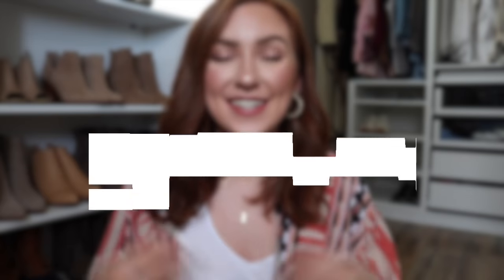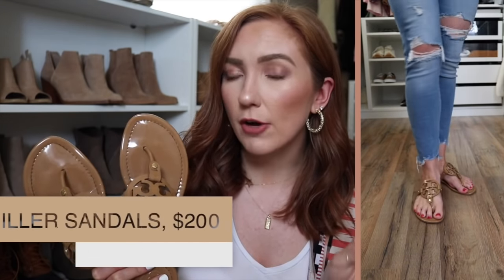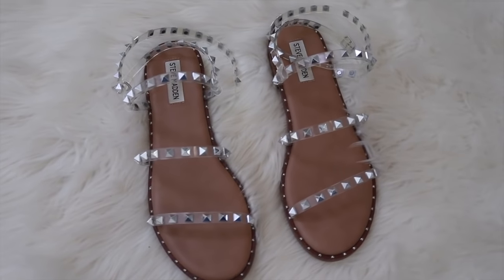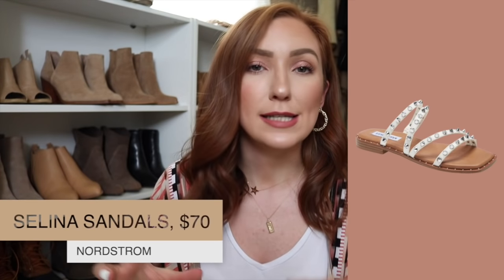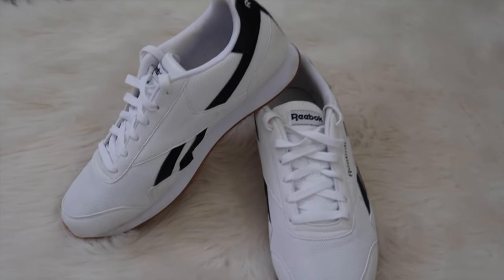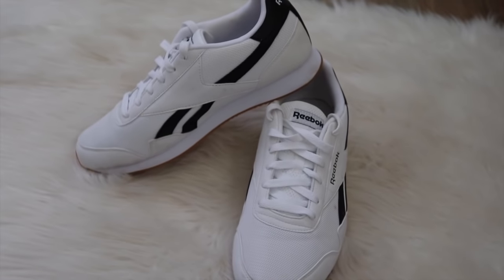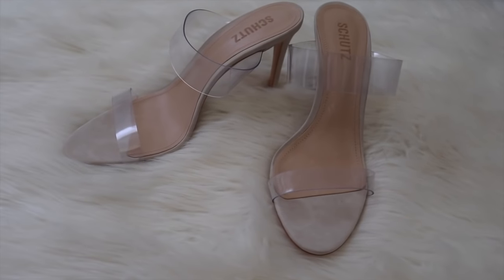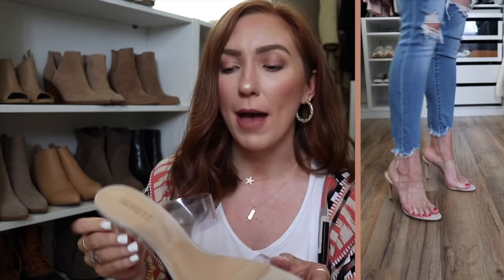BEST SPRING SHOES 2021! Sandals, Heels, Sneakers & More! | Moriah Robinson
BEST SPRING SHOES 2021! Sandals, Heels, Sneakers & More!
XO
Moriah Robinson

-VIDEO MENTIONS-
Tory Burch Miller Sandals (color out of stock)
Walmart Sandals (pink)
Chloe Sandals (white)
Chloe Sandals (2)
Chloe Sandals (3)
Chloe Sandal Lookalike
Steve Madden Stud Sandals (cleaer)
Stud Sandal Lookalike
Steve Madden Selina Sandal (tan)
Steve Madden Selina Sandal (2)
Steve Madden Embellished Sandals (rhinestone)
Steve Madden Embellished Sandals (2)
Golden Goose Sneakers
Golden Goose Sneakers (2- similar)
Reebok Sneakers
On Cloud Sneakers (silver/almond)
Sam Edelman Hazel Pumps (oatmeal suede)
Sam Edelman Hazel Pumps (2)
Sam Edelman Odila Pumps (soft beige)
Sam Edelman Odila Pumps (2)
Schutz Heels

-OUTFIT DETAILS-
Kimono (c-red geometric print)
Gold Hoops
Thin Gold Rings
Orange Bracelet: Hermes Clic H
Cuff Bracelets
Beaded Bracelet
Gold/Silver Bangles
Gold Necklaces and Silver Ring are Family Heirlooms!

-MAKEUP DETAILS-
Makeup Brushes
Setting Powder
Setting Spray
Eyeshadow: Laura Lee Nudie Pattotie Palette
Brow Products
Mascara Primer
Lip Liner
Nail Color

-CHAPTERS-
0:00 Intro
1:40 Sandals
8:02 Sneakers
12:22 Heels
15:28 Outro

Code MORIAHCROBINSON20

-MUSIC USED-
Music | Only You by Declan DP